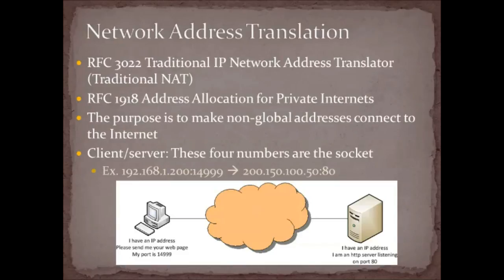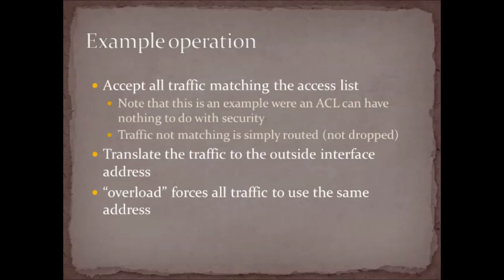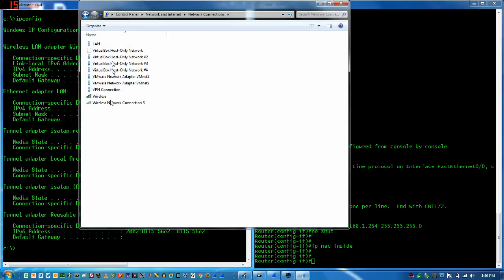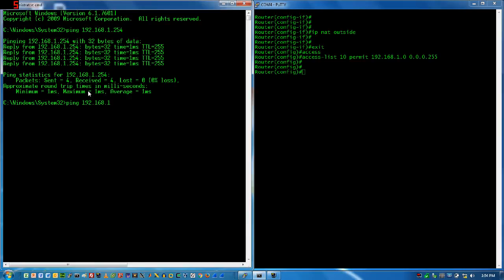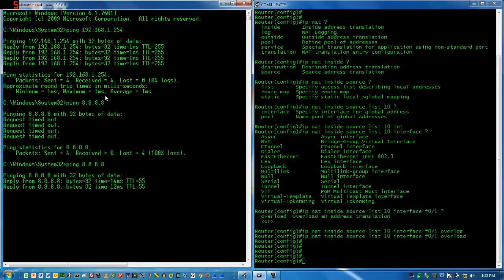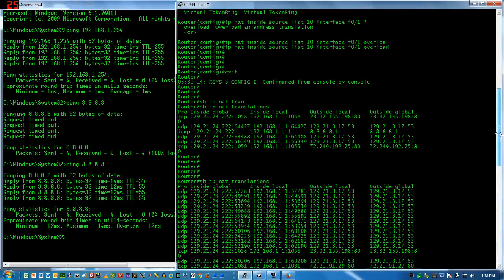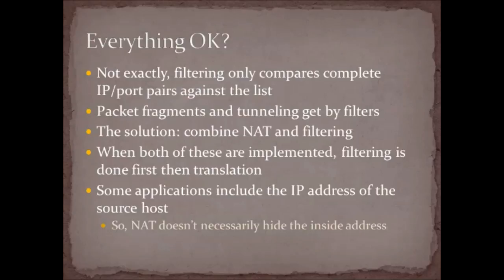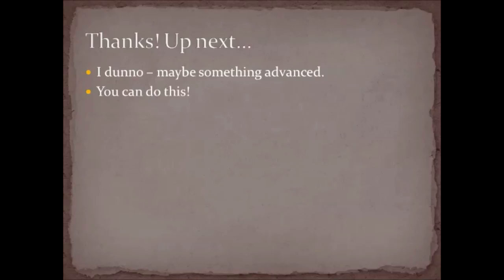Network Address Translation (NAT) Basics: part 3 Let's Build!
Demo time! Now that we know what NAT is and how it works, let's put that into practice by building a small topology with a NAT router.